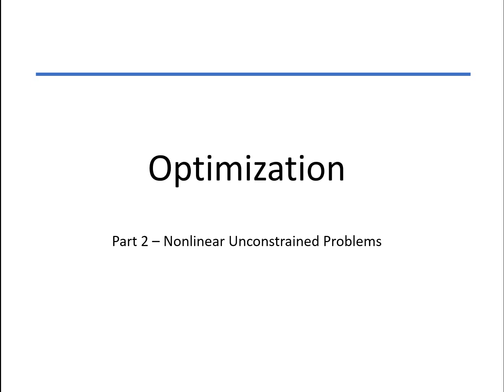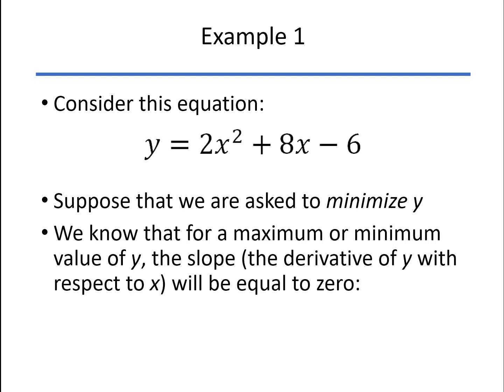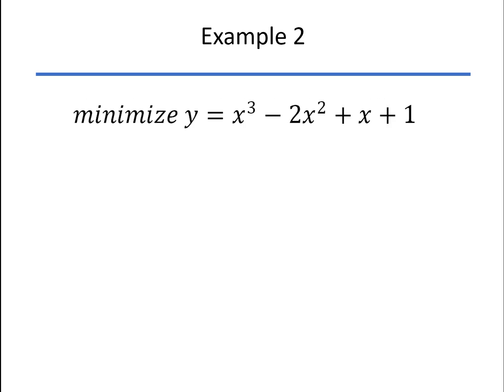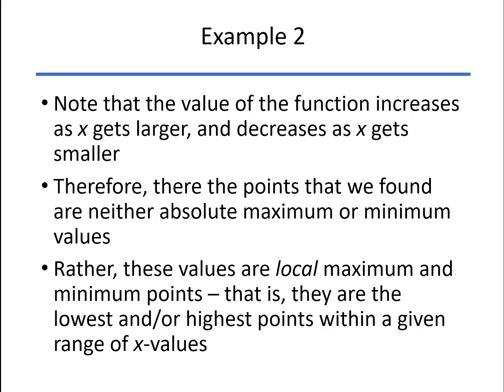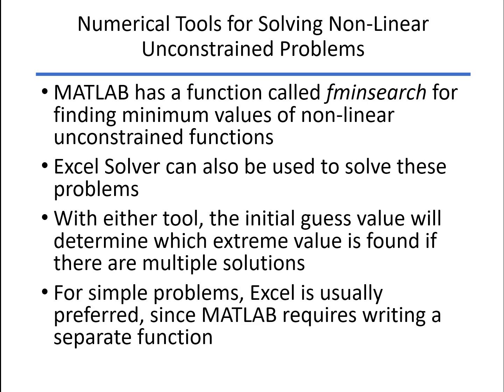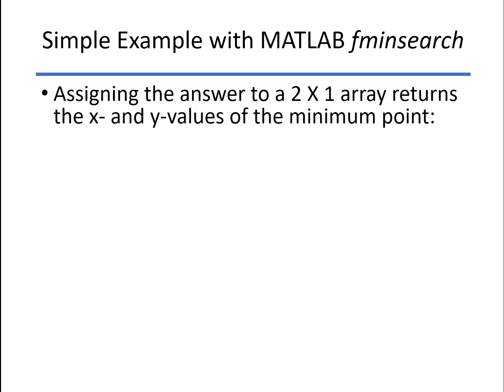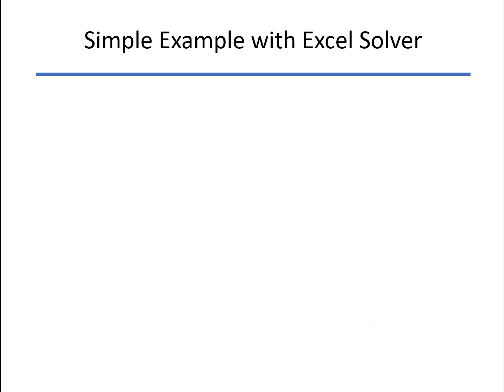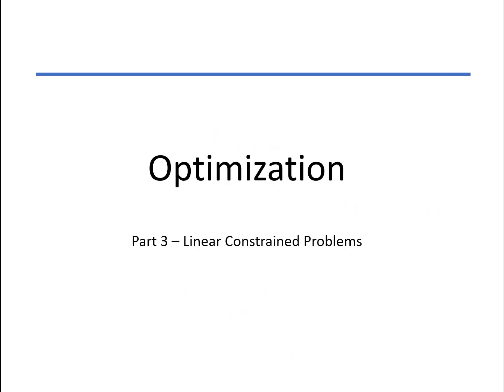Optimization Part 2